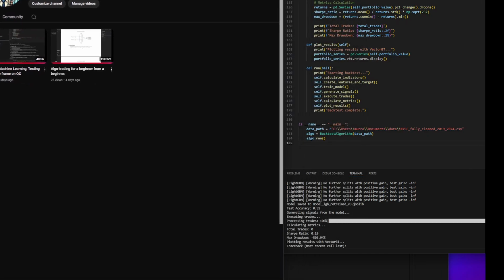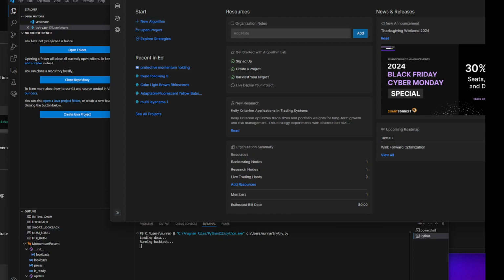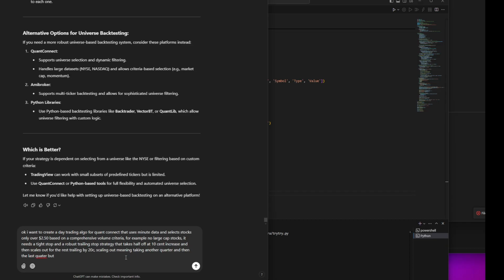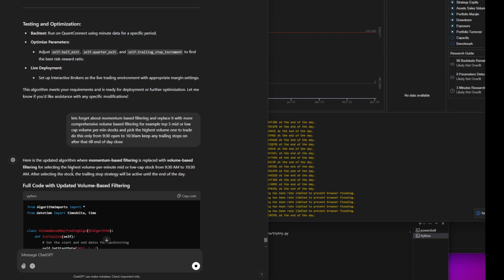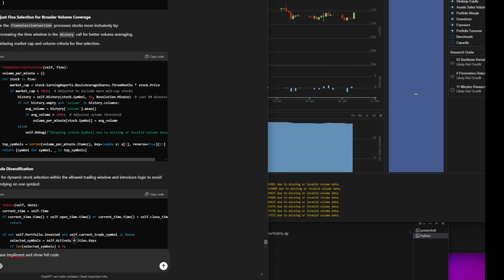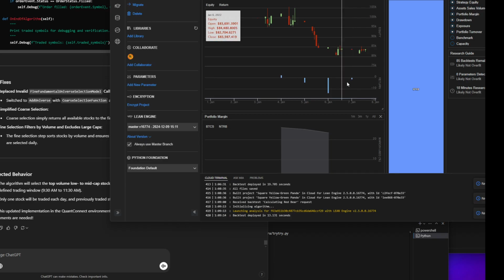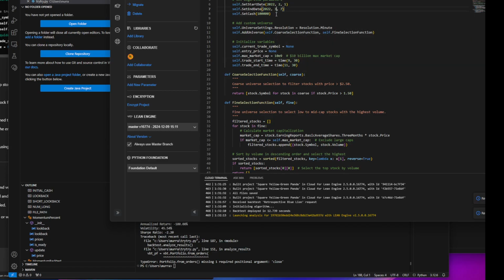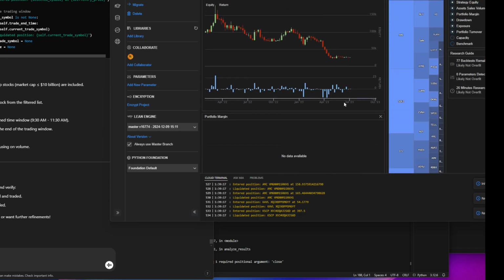Keeping it Simple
More diving in, trying to keep it simple but somehow things still go over my head, A momentum and volume based algorithm along with a new python tool which didn't seem to work this time. Not great results but probably learned something. and below pasted SEO stuff for algo to find you.

"Learn the fundamentals of beginner algorithmic trading and quantitative finance in this step-by-step tutorial! Explore QuantConnect, the ultimate platform for building, testing, and deploying trading algorithms. Perfect for beginners, this video covers algorithmic trading basics, quantitative finance strategies, and tips to get started with QuantConnect. Whether you're interested in trading stocks, backtesting strategies, or creating Python-based trading bots, this guide has you covered!"

Beginner Algorithmic Trading
Quantitative Finance
Algorithm Trading for Beginners
QuantConnect Tutorial
Algorithmic Trading with Python
Quant Trading Strategies
Trading Algorithms for Stocks
How to Backtest Trading Strategies
Quant Finance Explained
QuantConnect for Beginners
Python Trading Algorithms
Automated Trading Systems
Stock Market Trading Bots
Learn Quantitative Finance
Algorithmic Trading Course
Quant Finance Python
How to Trade Stocks with Algorithms
Backtesting Trading Strategies QuantConnect
Python Quant Trading
Algorithm Trading Basics